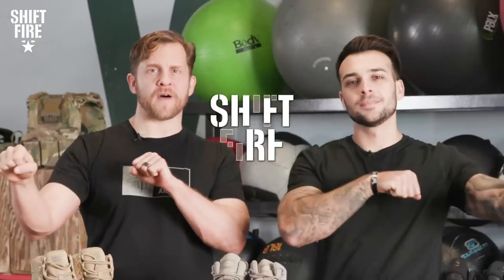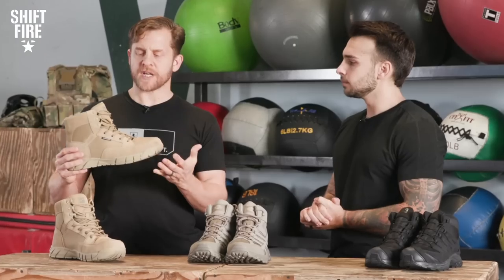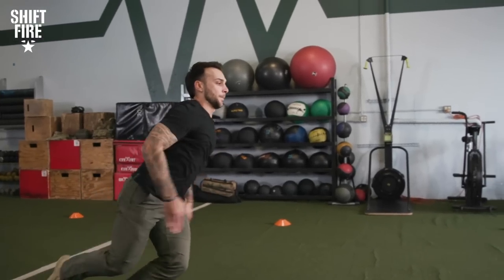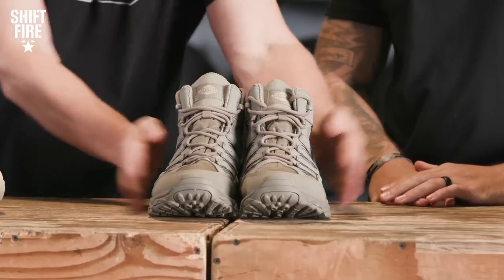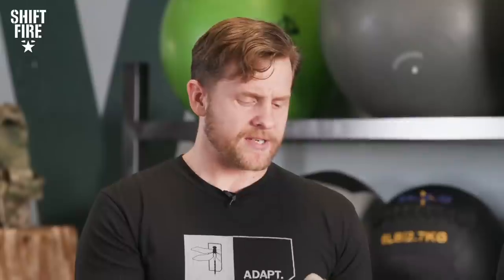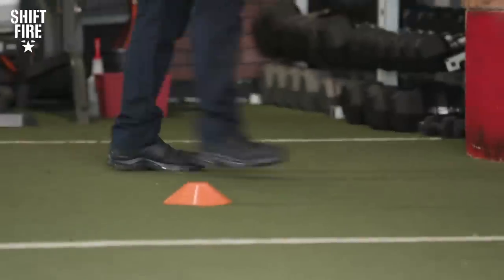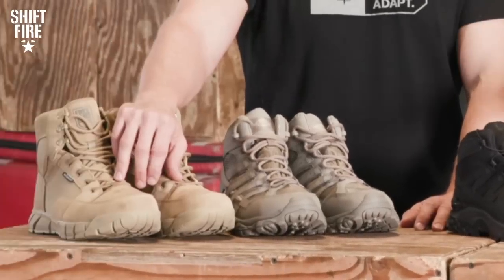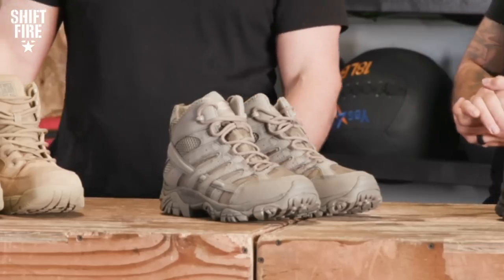CHEAP vs. EXPENSIVE Tactical Boots - Spec Ops Compare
Hey there Fire Team, and welcome back for another episode of Shift Fire! In this episode of "War Wallet," we're highlighting the best tactical boots out there. From budget-friendly to bank-breaking, we've got a round-up of a wide variety of tactical boots for your consideration. Each boot in today's video has its own strengths, and you can count on us to be honest about which items offer the most bang for their buck.
Hit us up in the comments to let us know which boots you like best!
This video is intended for entertainment and general educational and informational purposes only. It is not intended to provide any expert advice. Always consult with relevant firearms experts or lawyers with respect to the legal and responsible use of firearms. The content and information in this video should be used at your own risk. You assume full responsibility and liability for your own actions. Information found on this entertainment video does not detail the full training, procedures, techniques, and safety precautions that are necessary to properly use or operate a firearm or any other weapon safely and legally. Always refer to manufacturers' manuals and advice for use of specific firearms.